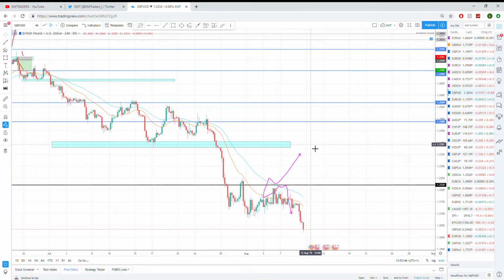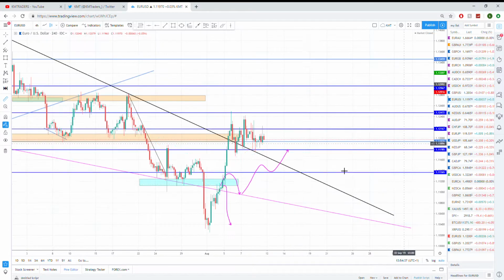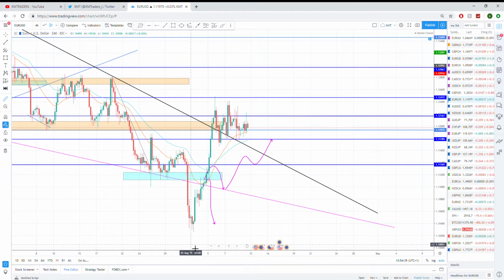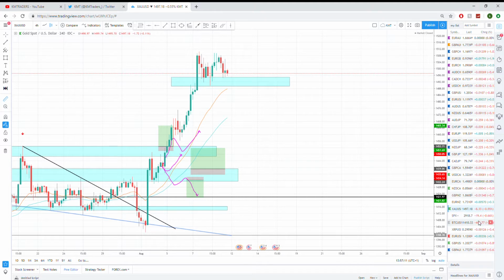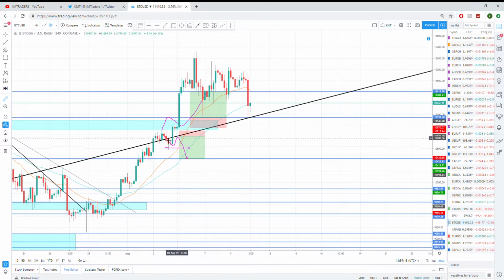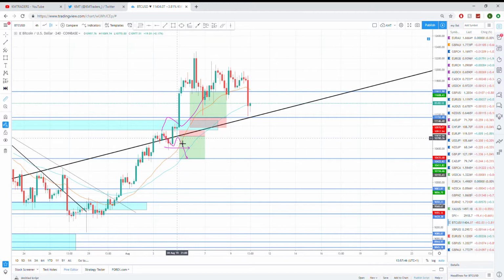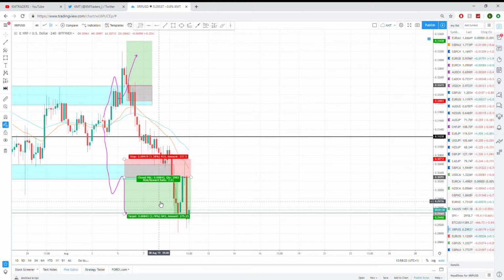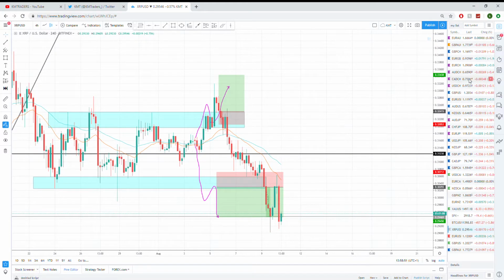PROFIT UPDATE 5TH - 9TH AUGUST 2019